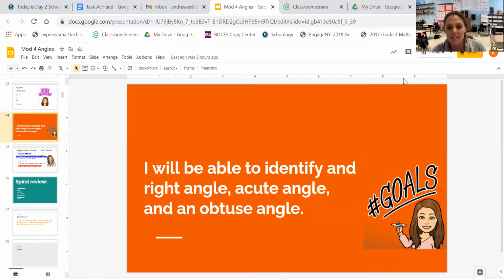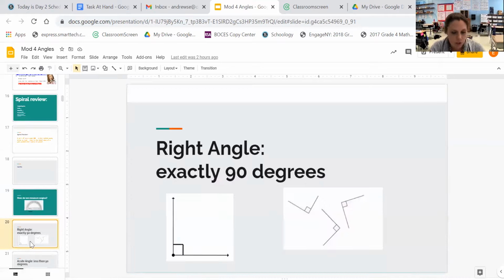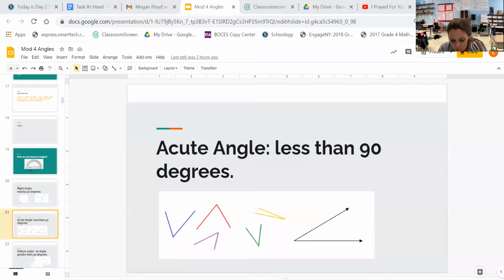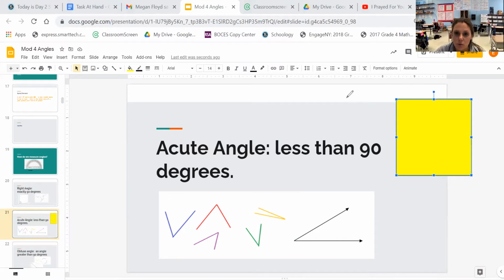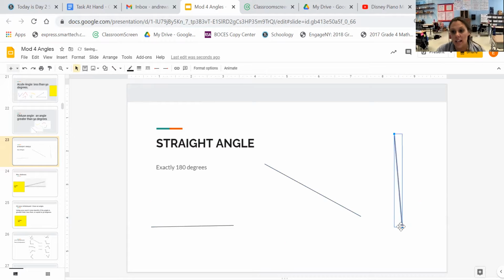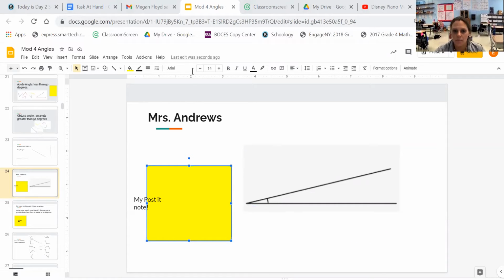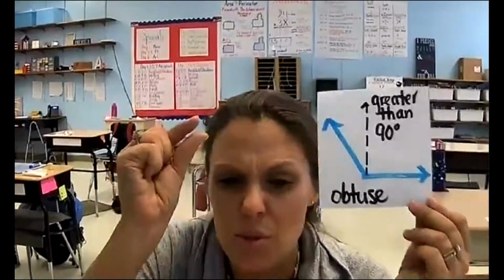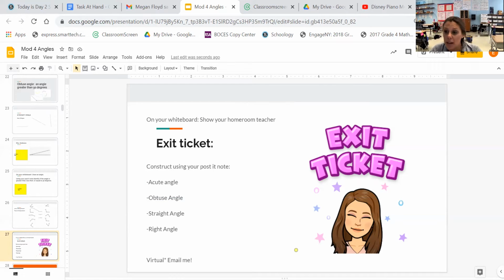Math Video 1/26